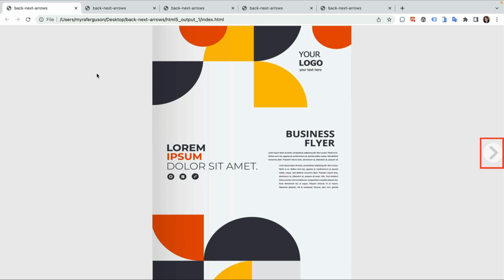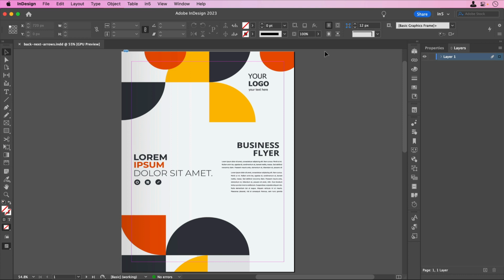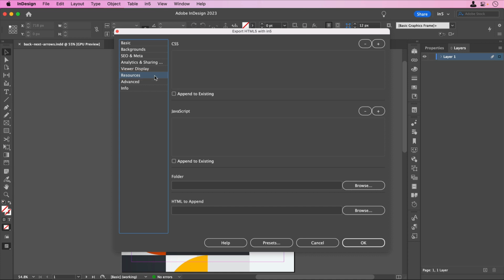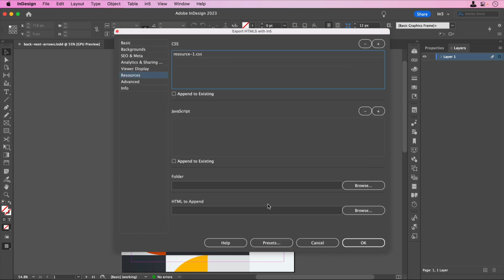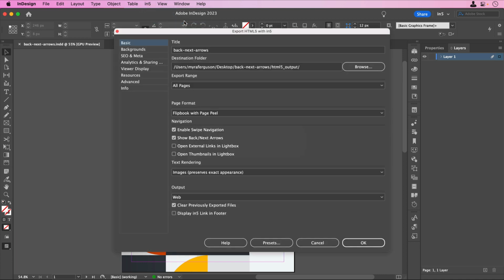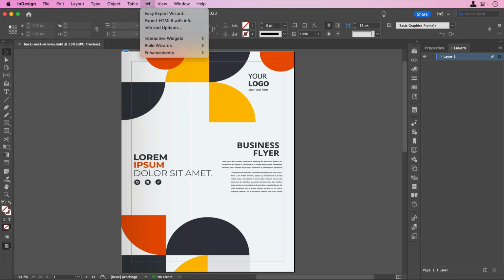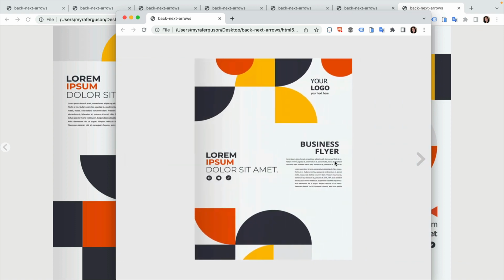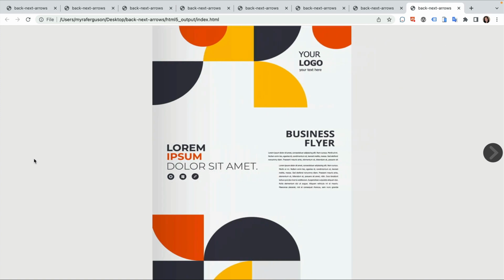How to Customize Back & Next Arrows with InDesign & in5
in5 exports HTML5 content from InDesign that can be fully customized. See how a tiny bit of CSS can alter the built-in navigation.